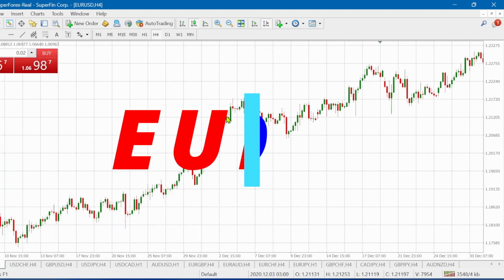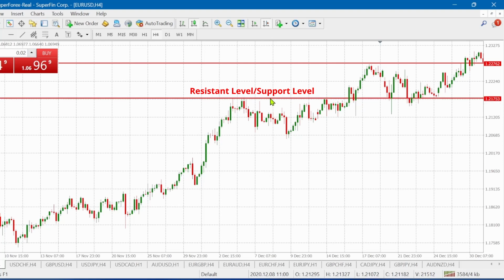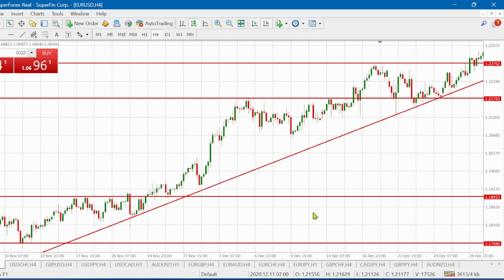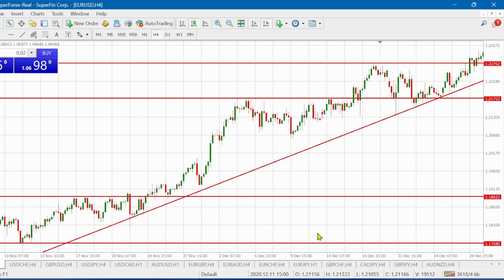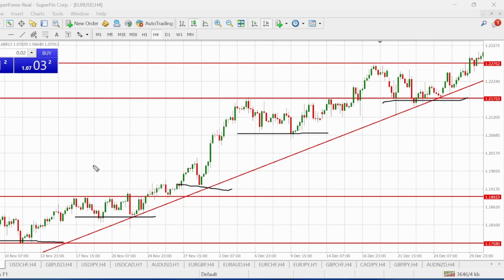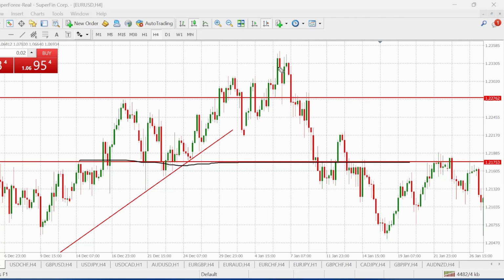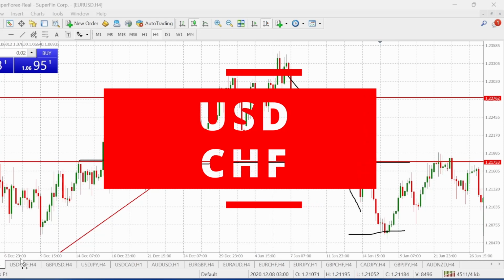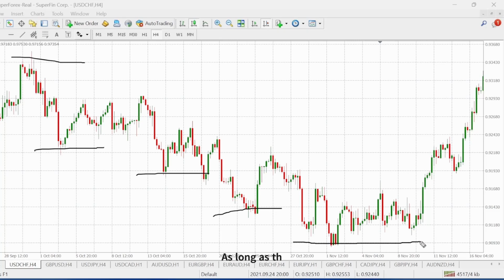Forex Trading For Beginners | Beginners Guide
Very often, new traders come into the market without getting to know the most fundamental components of foreign exchange and how currencies work.

So we decided to make a video that explains the first things traders need to know in an easy and accessible way. Demonstrating with trading expert, Samuel Mainer guides you through the meaning of the first terms and actions that you'll come across. These are always at the base of the skills all knowledgeable traders have and need to take on the markets.

At Trade Savvy FX Coaching, we provide an execution only service. This video should not be construed as investment advice. Investments can fall and rise. Capital at risk. CFDs are higher risk because of leverage.